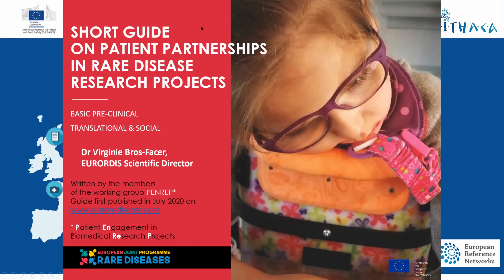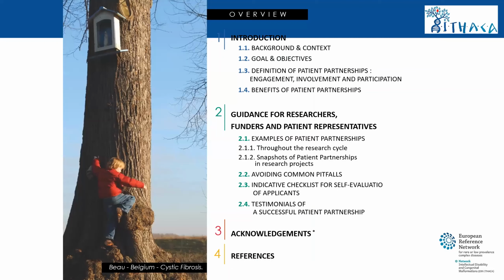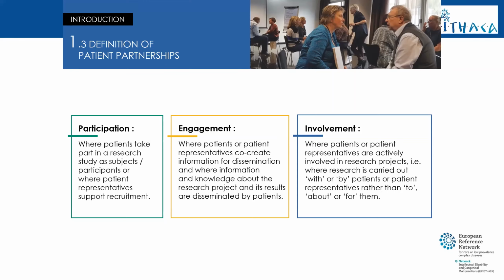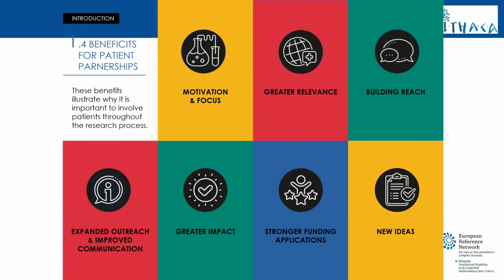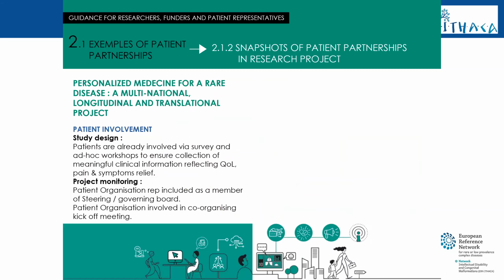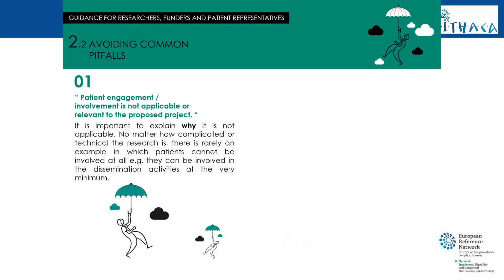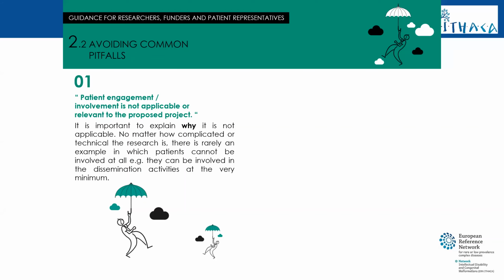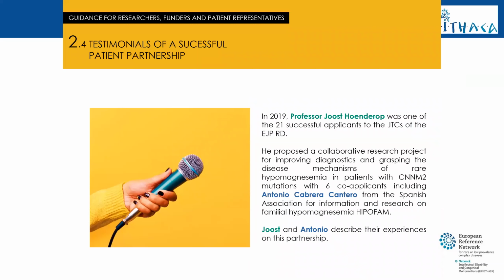ERN-ITHACA/EURORDIS: Short guide on patient partnerships in rare diseases research projects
Board Meeting  December 2020
Speakers : Virginie  Bros-Facer, Ph.D.